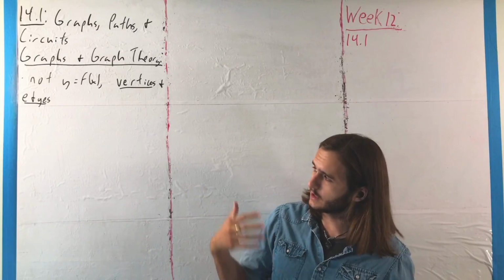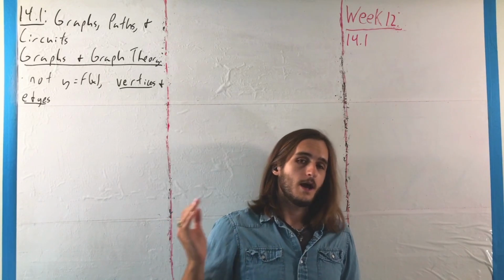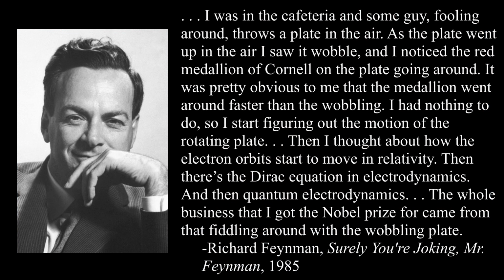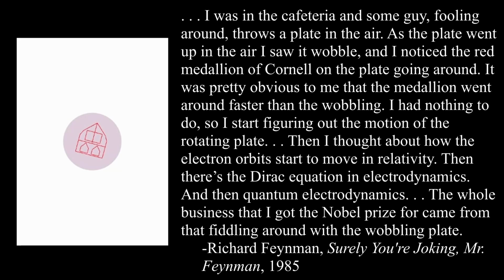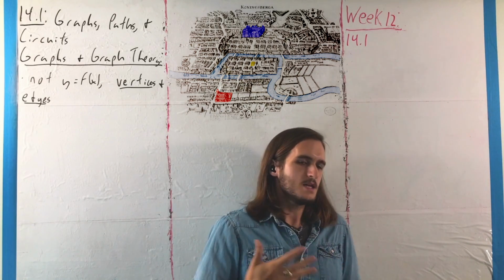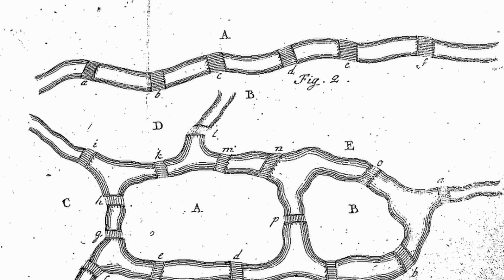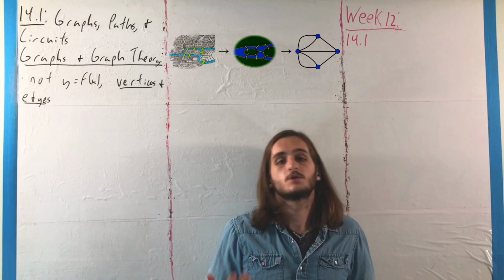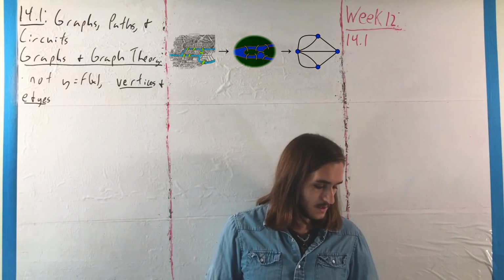14.1: Introducing Graph Theory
The Dark Souls footage probably wasn't necessary, but this is our last chapter, and I wanted to start things off on a fun note.